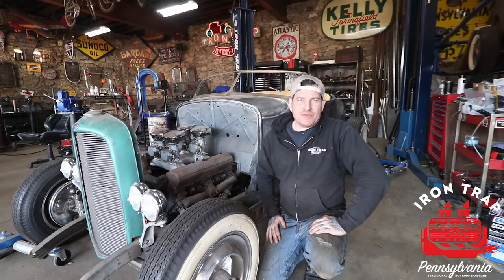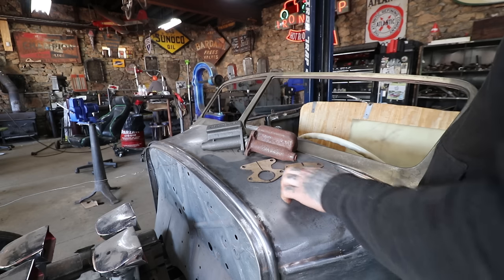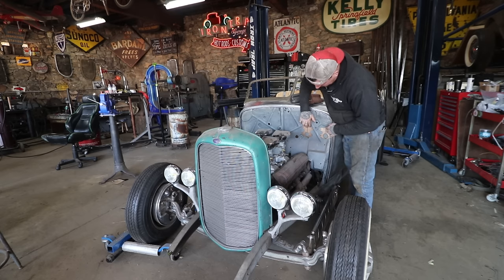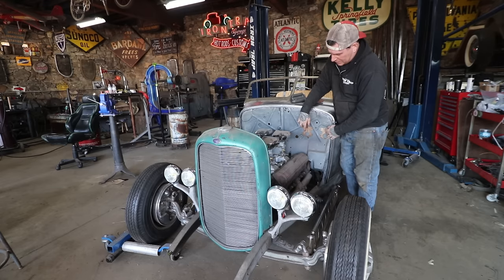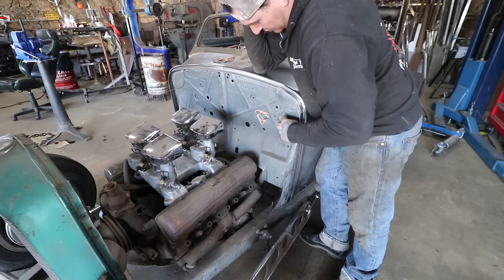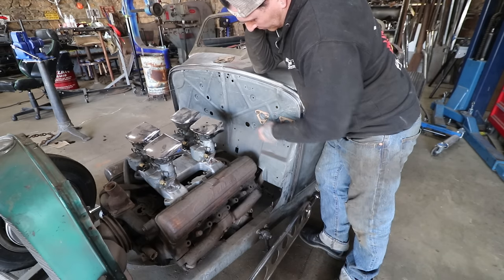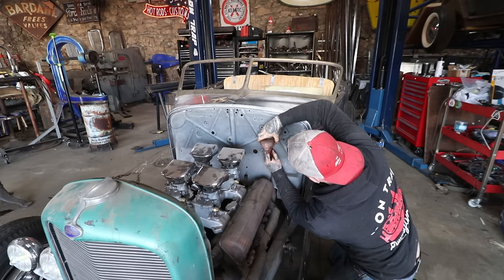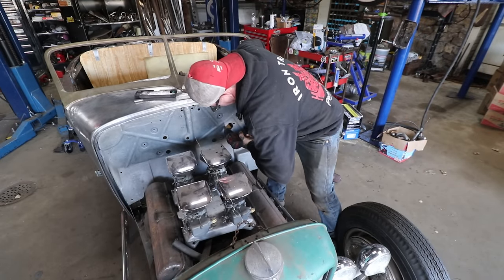Mounting Brake & Clutch Master Cylinders Without HACKING Up The 32 Firewall!!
At the end of the last update on the Sweet Heart Roadster, Matt realized the pedals needed to be moved. The X-member in the car is from a 46-8 Ford Frame and the pedals ended up right at the B-pillar. When Matt realized they needed to be moved, he decided to run under dash pedals very similar to the Scroll 32 and Ardun 33. One thing he wanted to avoid was cutting into the beads on the 32 firewall, which may be tough!! With Steve's help, Matt gets to work mocking up the master cylinders just right to sit nicely between the beads.

19545